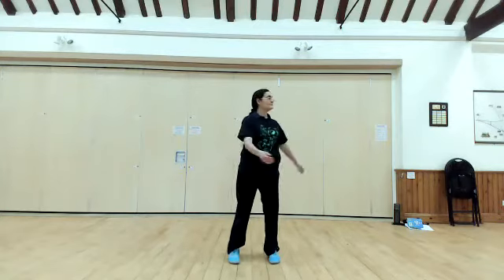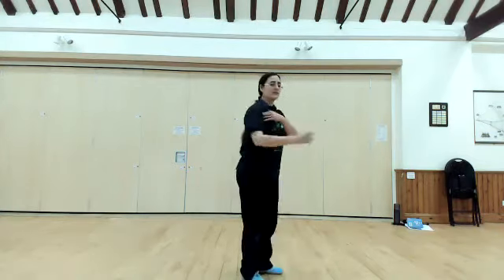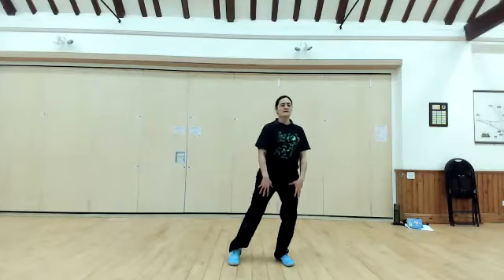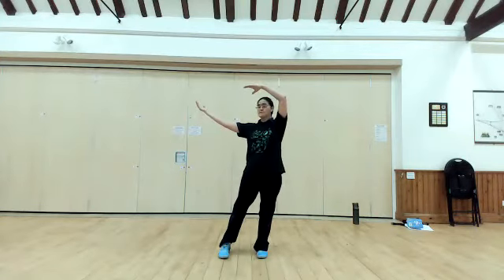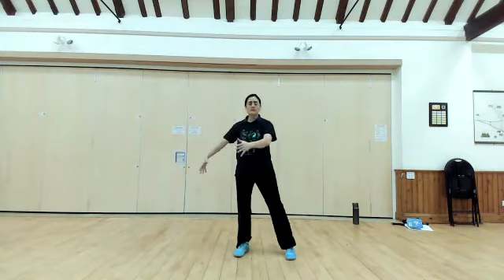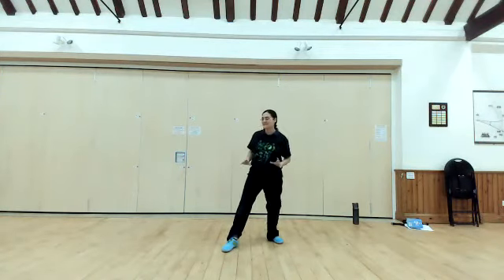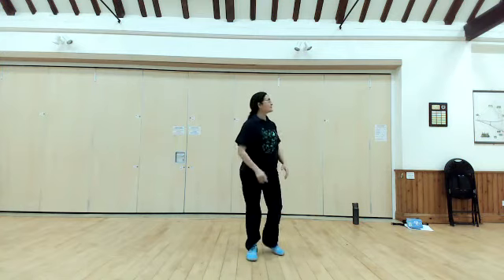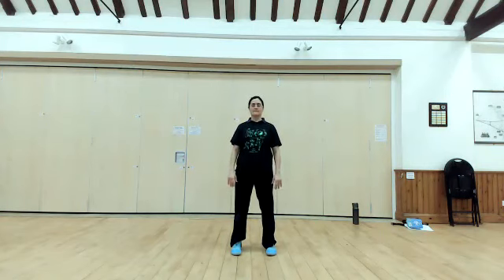10.1.2022 T'ai Chi Health class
First Shibashi set and a long warm up to start